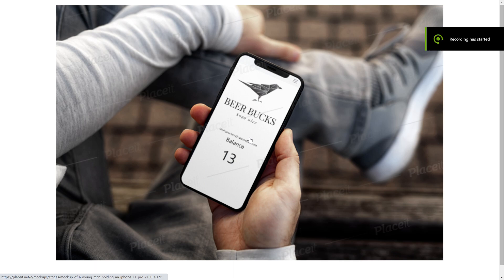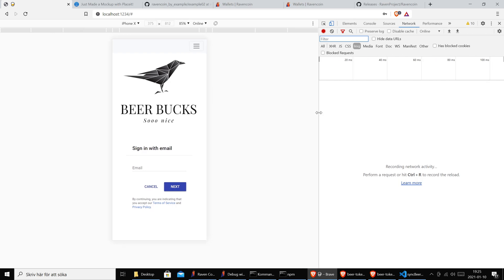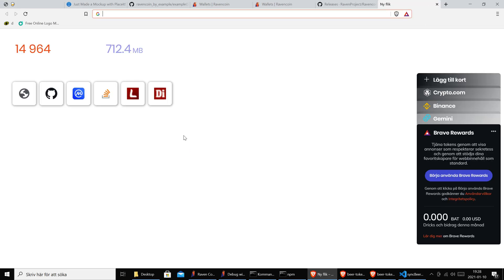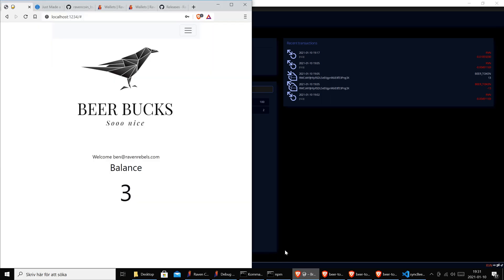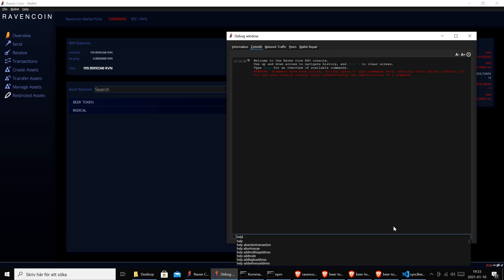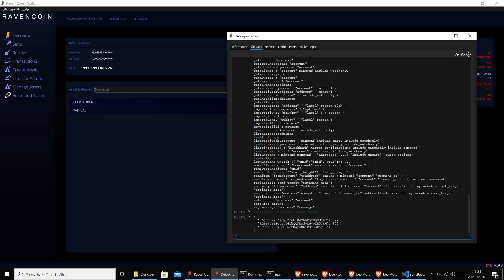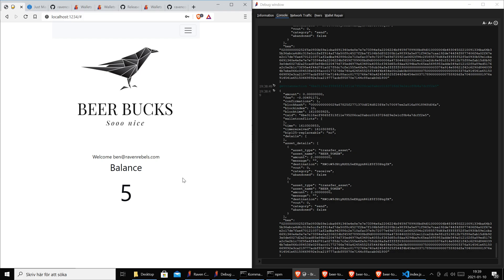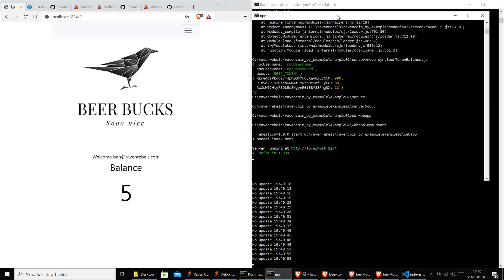Ravencoin development with realtime database Firebase, JavaScript, Node.js and web technology.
Web application development using RavenCoin Blockchain, Google Firebase as Realtime database, Node.js and web technology.